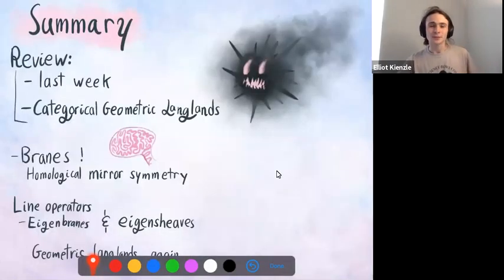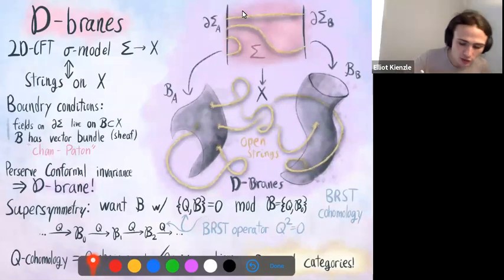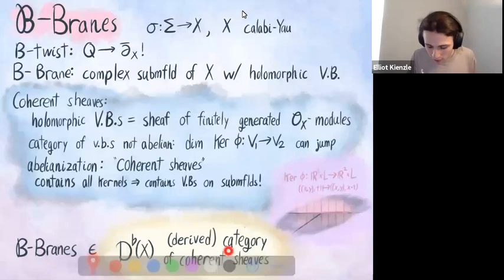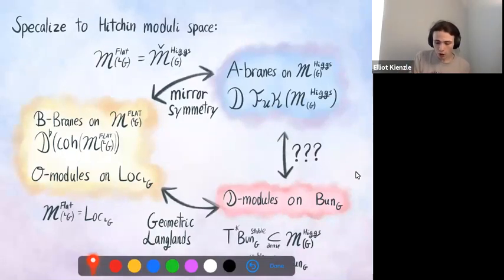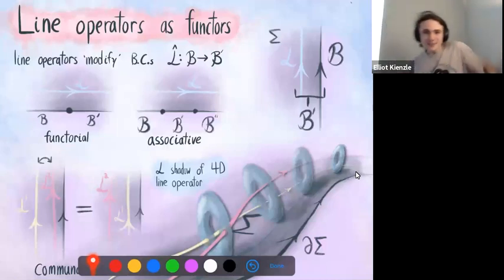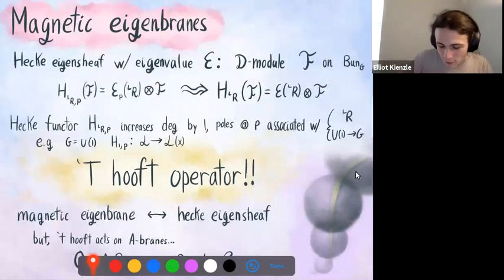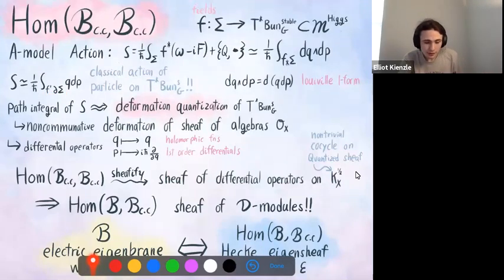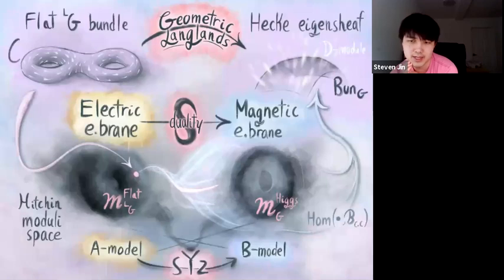Geometric Langlands Correspondence and S duality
Second in a pair of talks about the physical aspects of the geometric Langlands program. Continuing on from last time, I discuss branes, homological mirror symmetry and its relation to geometric Langlands, Wilson and 'T hooft operators, and quantization using the canonical coisotropic brane.